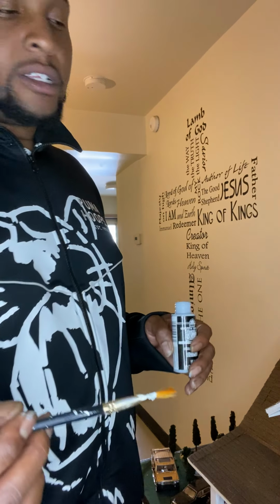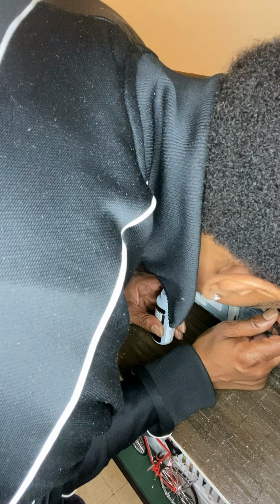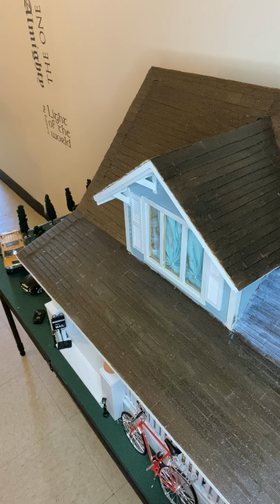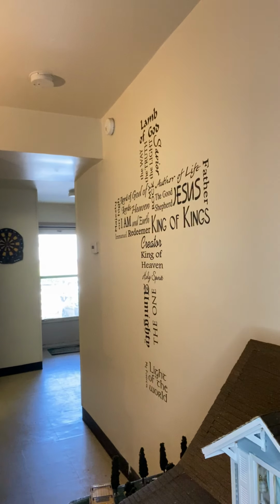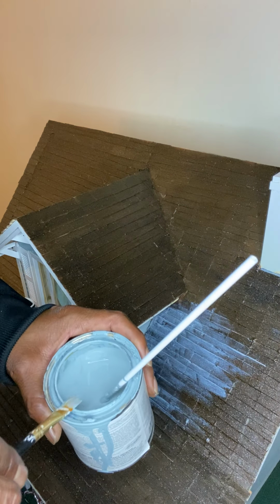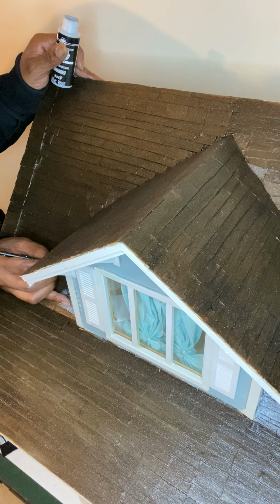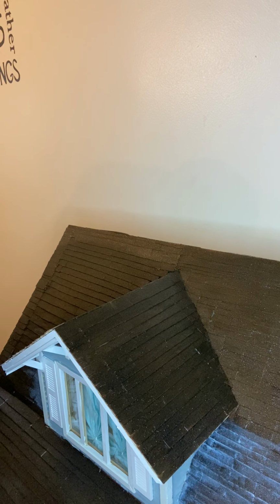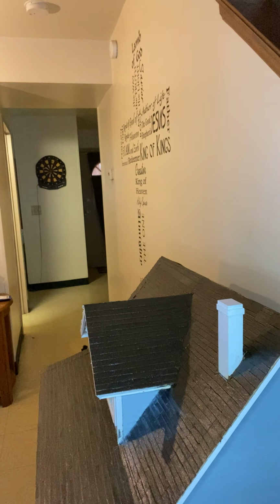Beginner painting guide a instruction to cheap paint and Hand Brushing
A detail description as to how to paint with brush on small dollhouse or any model useing cheap wal mart paint